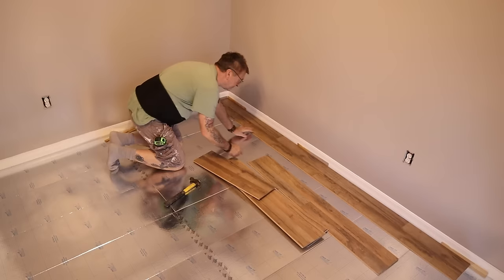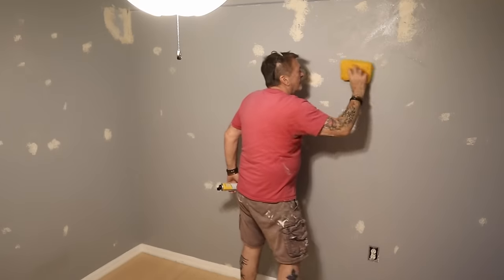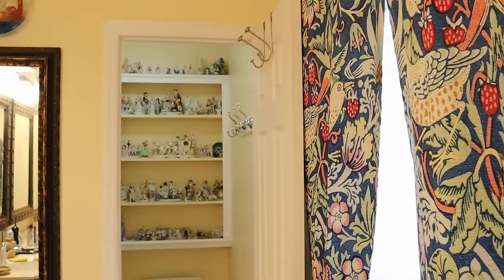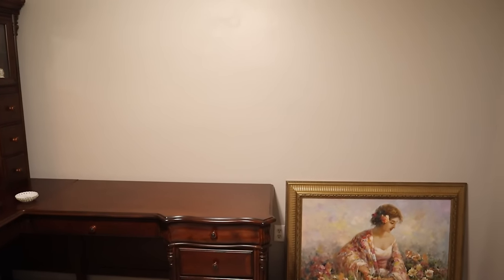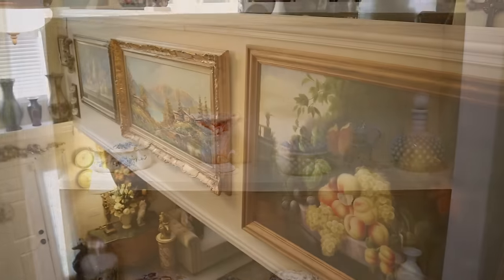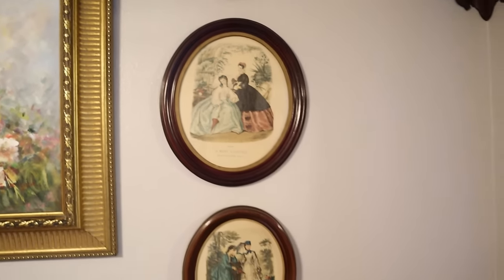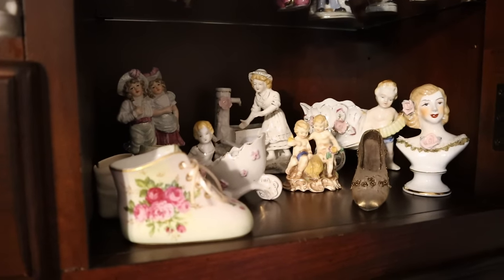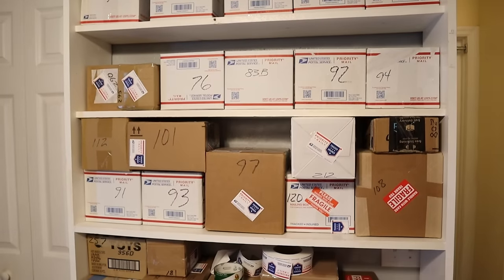HOME OFFICE MAKEOVER PROJECT // FROM STORAGE ROOM TO BEAUTIFUL // VICTORIAN INSPIRED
In this makeover project we create a beautiful home office for my wife.  This space was a storage room and used to be our son's bedroom.  We love vintage and antiques and you will see the style of this room mirrors what we love.  This home office project started right after Christmas.  I reorganized our Christmas decor and I have made room from our huge garage cleanout project for baker's rack shelves to store all of the things that were in this room.  There was alot in this space.  Seasonal decor and other collectibles that I rotate around with the seasons.  You will see I started out fixing the walls and painting in a neutral tone.  She likes white trim so I repainted it white throughout our space.  I fixed and updated the floor to the same manufactured clip in wood system that we used last year from Lowes. My wife Angela, found this amazing $3000.00 wood executive Lshape desk on Facebook Marketplace. Originally the seller had $300.00 but then went down to $200.00 and it even included a beautiful oversized wooden large leather executive office chair.  You can still find deals out there if you look around and shop.  My son and I went to go get the desk, which comes in 3 pieces and it was a task to bring it up stairs and set it up.  I then touched up some scratches and polished the wood and it looks amazing and a huge upgrade from what she was using before.   The curtains, rug, chair cover and magazine holders were purchased on Amazon.  The beautiful antique oval prints were found in various vintage shops and Ebay.  You can still find these prints to have an affordable bit of fashion history to make a beautiful piece of art.  The large oil painting we have had for over 20 years.  It was one of the first oil paintings that we bought together.  It has a special place now on the wall and compliments her feminine taste.  Angela likes Victorian style and she has a large collection of the mid century porcelain figurines that work nicely here as well.  I cleaned and moved them from the bathroom and now they have a special place to be displayed.  We went to Hobby Lobby and found her some suitcase boxes and a large basket for her wood shelf unit that keeps all of her sewing accessories organized.

New uploads Mondays and Wednesdays @8am ET

Old English Dark Wood Scratch Polish
Guardsman Touchup Marker Multi Color Pack of 3
Minwax Furniture Stain Marker Pens
Washable Area Rug 4x6 Low Pile Washable Vintage Rug
Large Textured Stretch Chair Cover in Nude
Magazine Holder - File Desk Holder Cardboard Book Organizer (Latte Brown, 6-Pack):
Vintage Damask Linen Textured Curtains 2 Panels 84 In 50% Blackout
Amazon Basics Computer Wireless Mouse
15.6"-17" Laptop Cooler Cooling Pad - Slim Portable USB Powered (3 Fans), Black/Blue:
Amazon Basics Mouse Pad